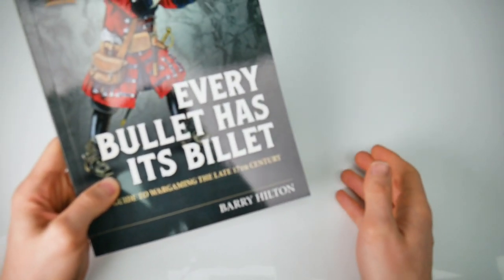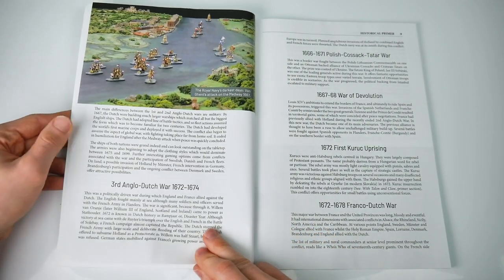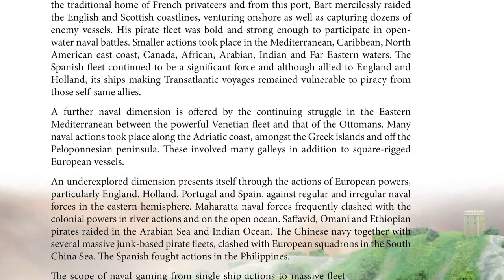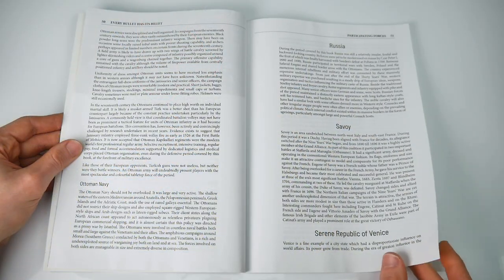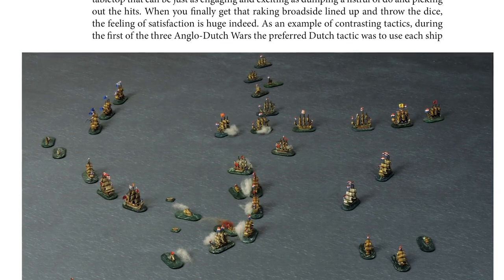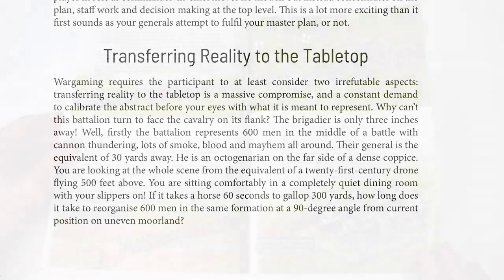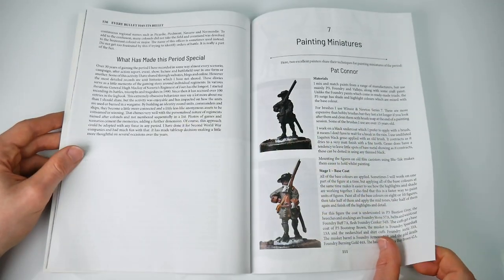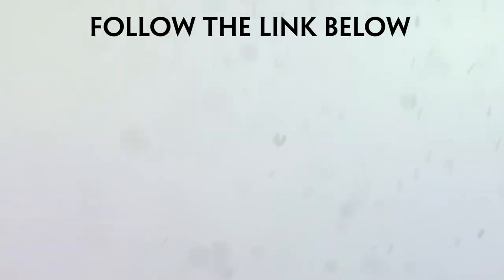Every Bullet Has Its Billet | Helion Wargames | Flipthrough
In Every Bullet Has Its Billet, renowned wargamer Barry Hilton offers a wargaming guide to the late 17th Century. The format is a glossy, magazine-style book of 124 pages broken down into 9 sections. With Helion’s usual high quality production, Hilton’s authoritative and knowledgeable text, and lots of colourful wargames picture, this slim volume hits its target dead-on.

Those nice people at Helion and Company are offering Wargames Illustrated readers 20% off 'Every Bullet has it’s Billet' throughout February and March 2021, just use this code when you checkout via their online store - BULLET20

- Wi Prime -